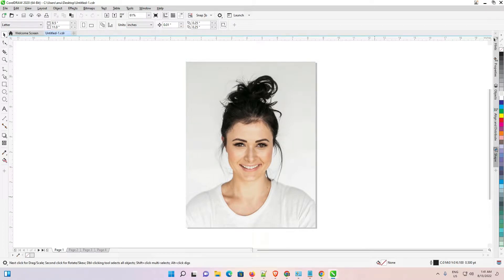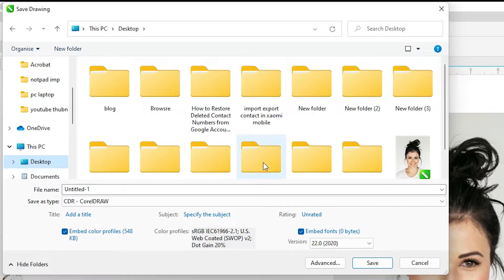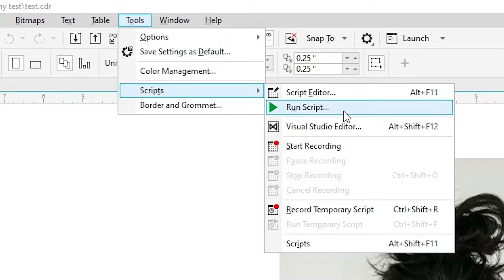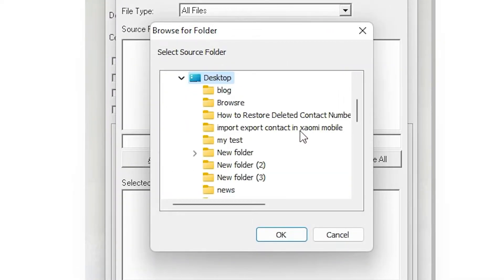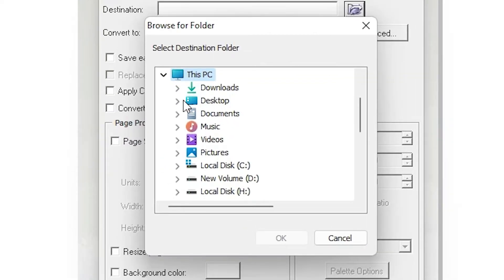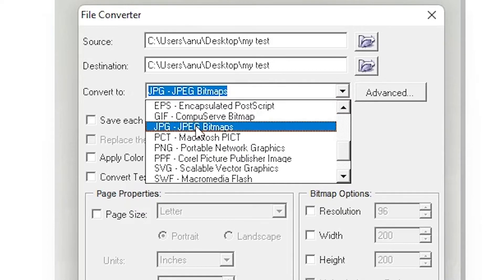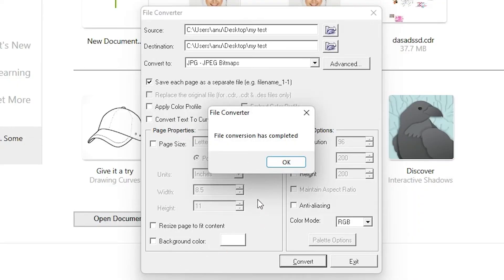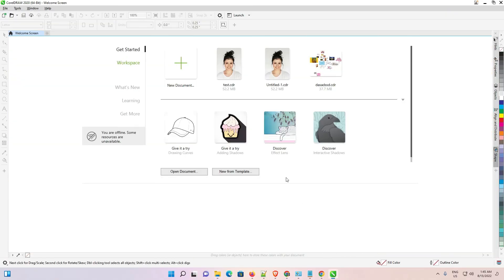How to Export Multiple Pages to Jpg, Png, Pdf in CorelDRAW by simplest Way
In this Video We are going to see How to Export Multiple Pages to Jpg, Png, Pdf in CorelDRAW by simplest Way.